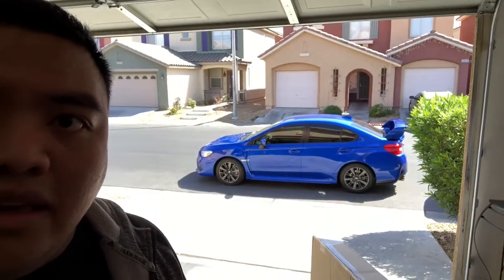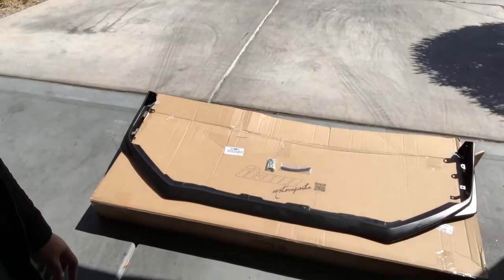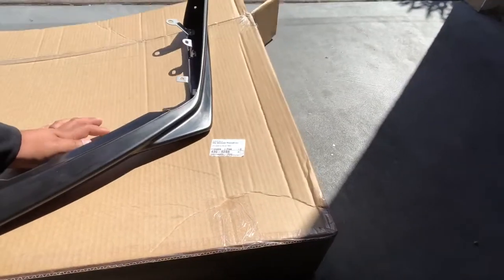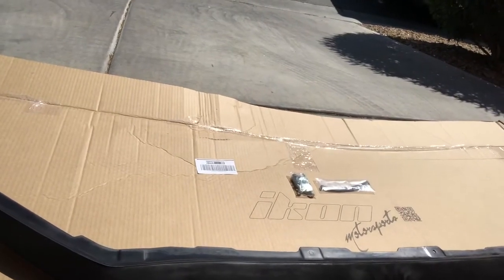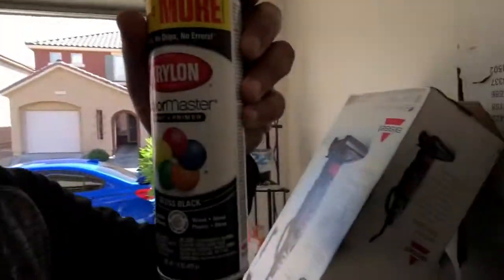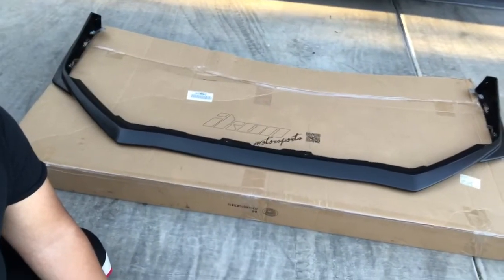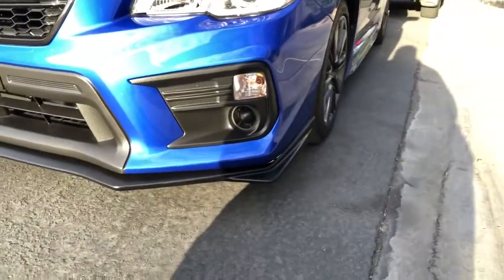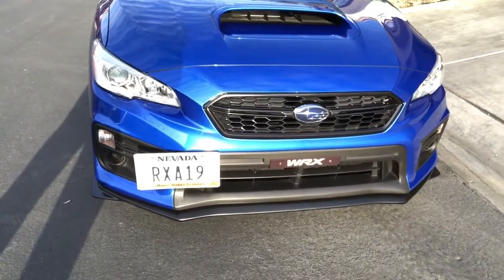" New " Front lip Installed 😎 2018 Wrx Sti Type RA front Lip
New front lip wrx, 2018 type ra front lip, wrx front lip